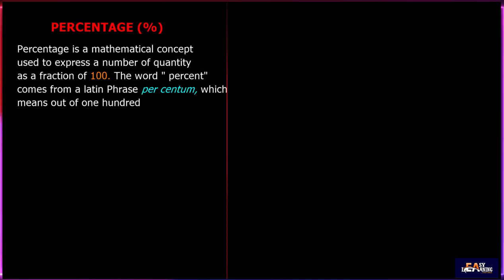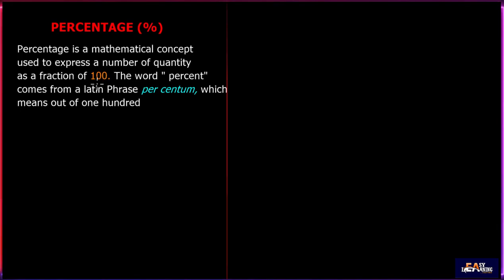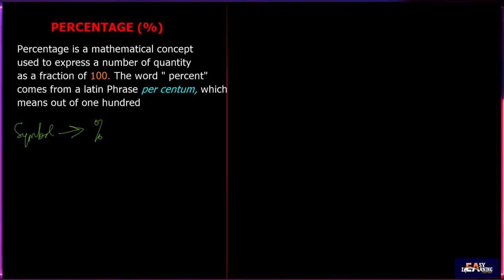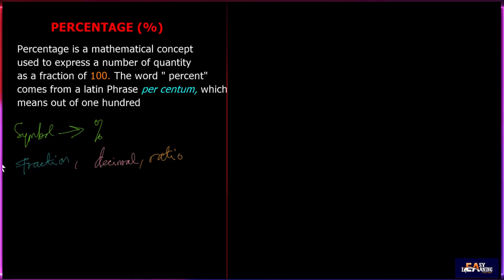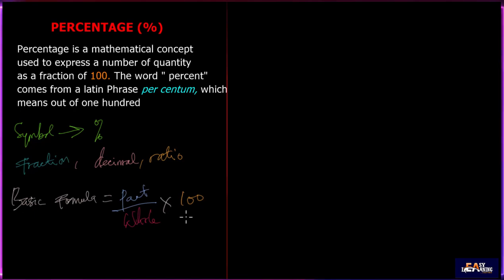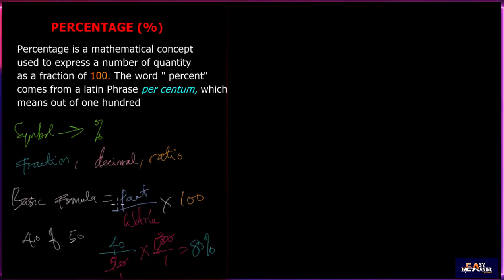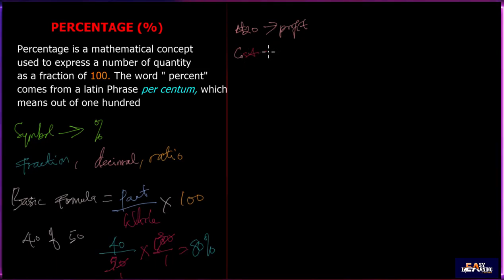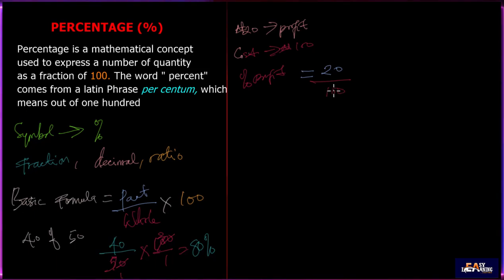Percentage lesson 1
# Percentages Made Easy | Learn Percentages in Mathematics | Percentage Calculations Explained

Want to master **Percentages** in Mathematics quickly and easily? This lesson is designed to help you understand percentages from the basics to solving exam-standard questions with confidence.

Whether you're preparing for **WAEC, NECO, JAMB, BECE, GCSE, IGCSE, SAT, or other Mathematics examinations**, this step-by-step tutorial will make percentage calculations simple and easy to understand.

* Anyone looking to improve their mathematical skills